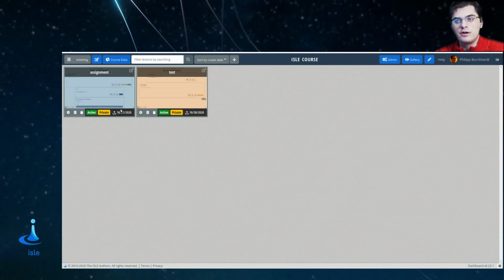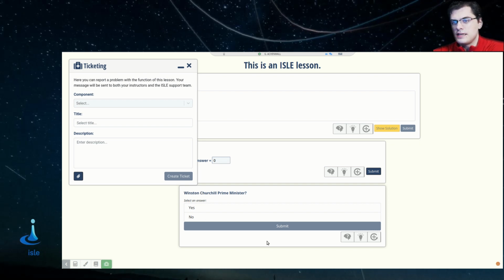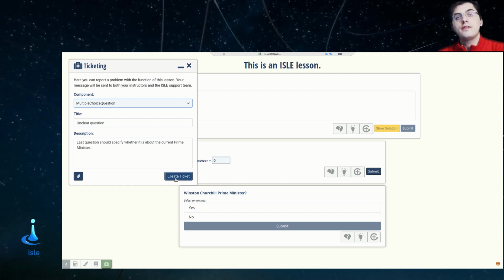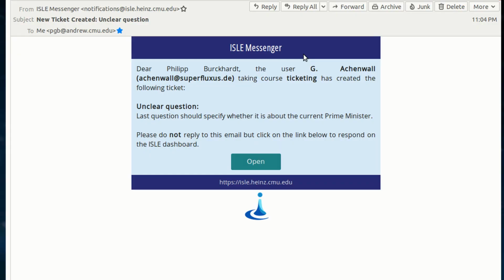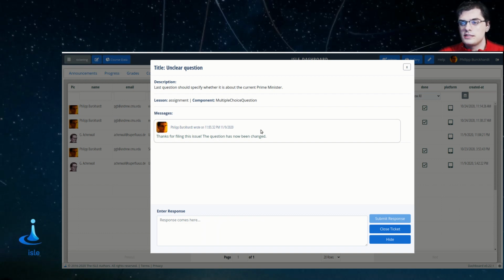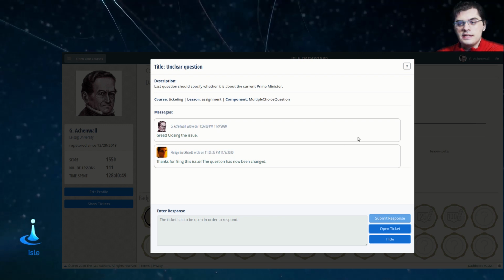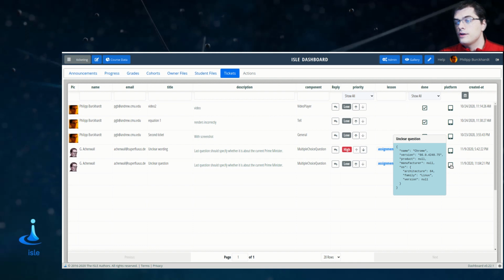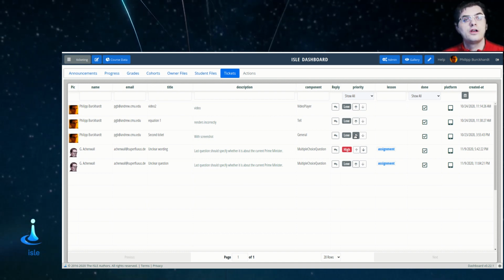ISLE Ticketing System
Integrated Ticketing System for Reporting Bugs and Other Issues